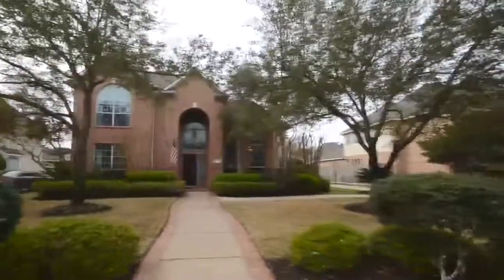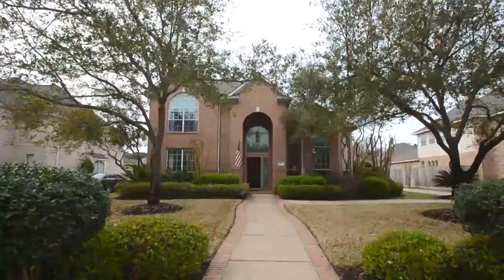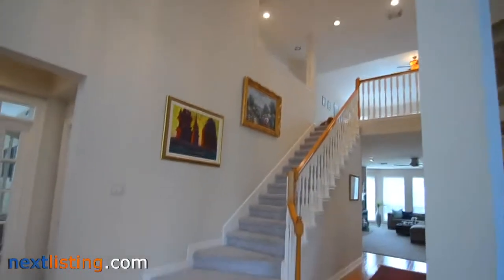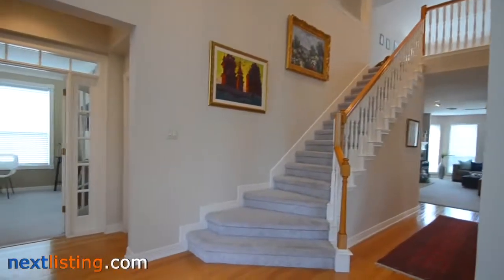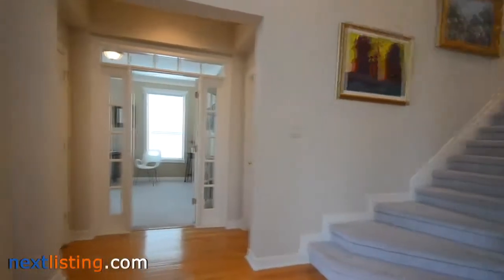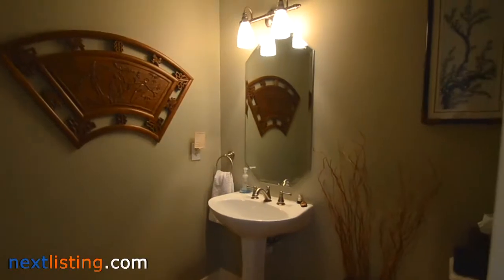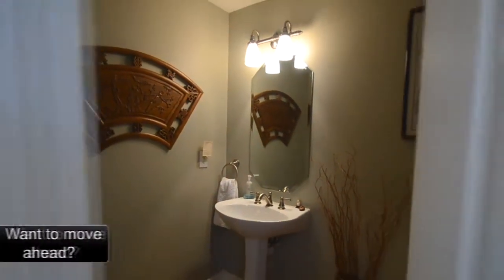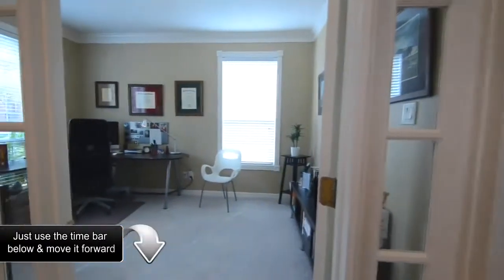19111 Littonwood Ct, Houston, TX 77094, USA